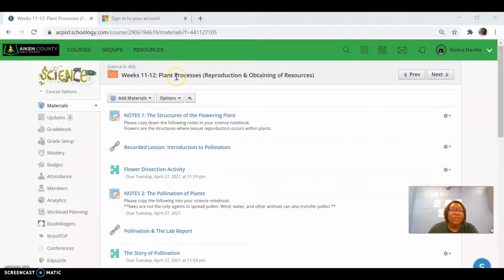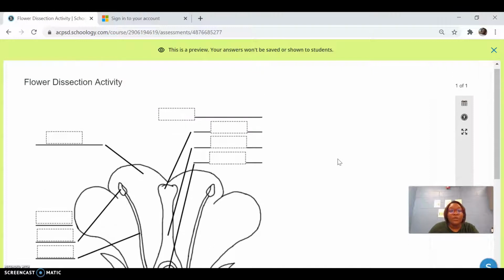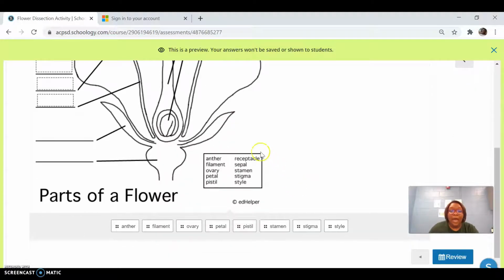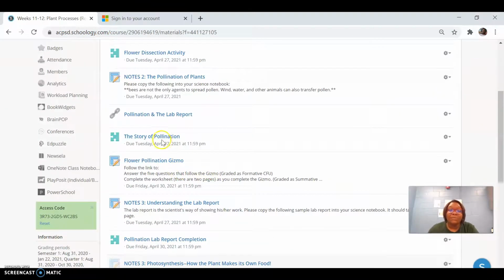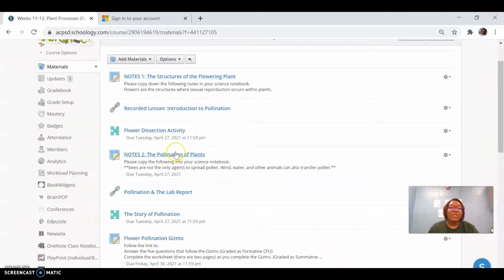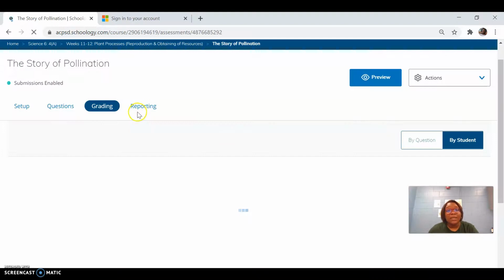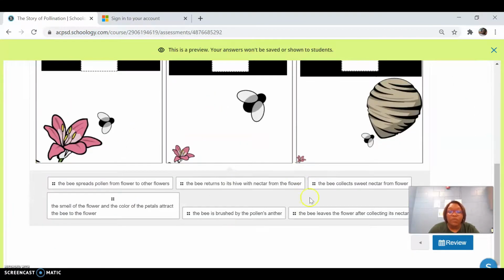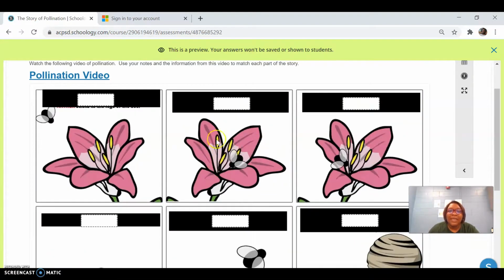Help with Pollination Assignments